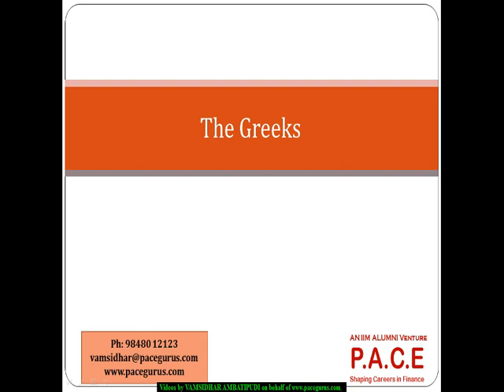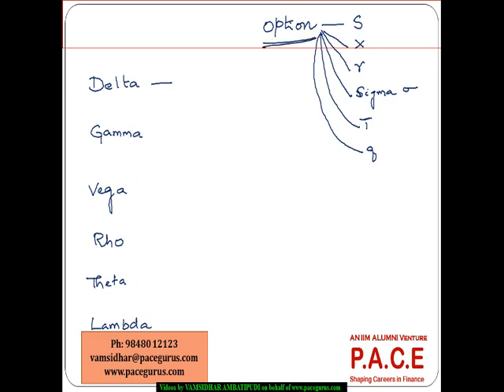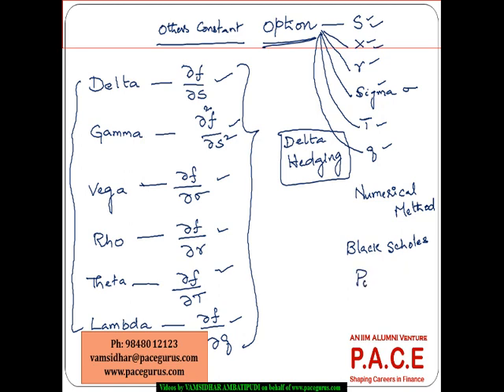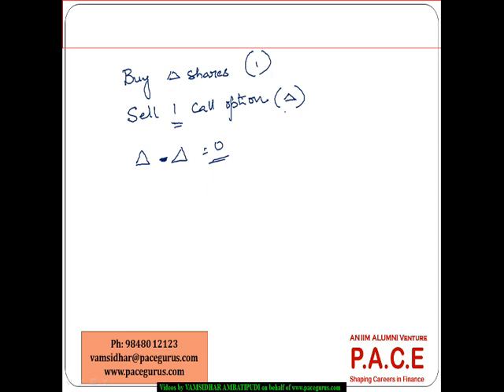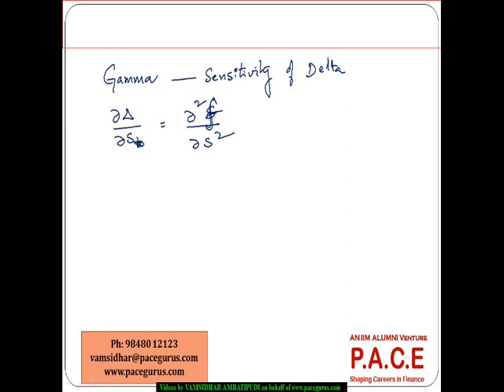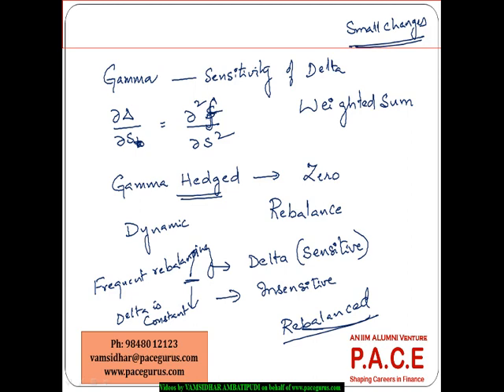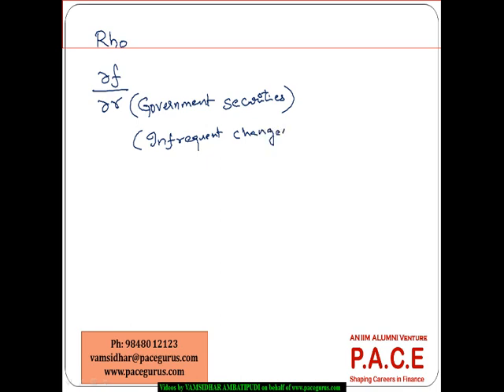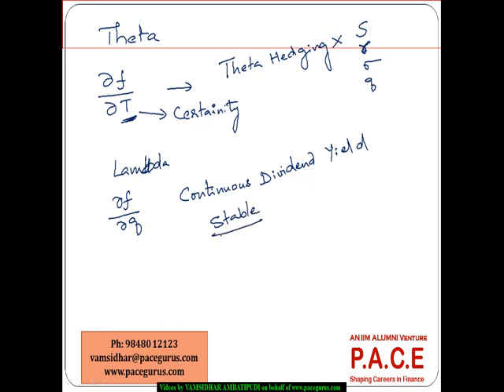The Greeks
Training on The Greeks for CT 8 Financial Economics by Vamsidhar Ambatipudi